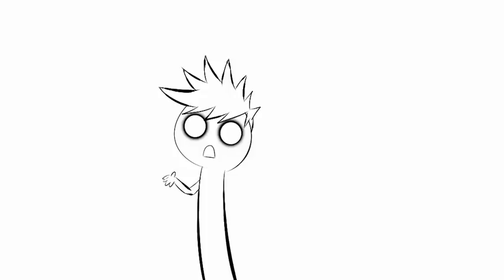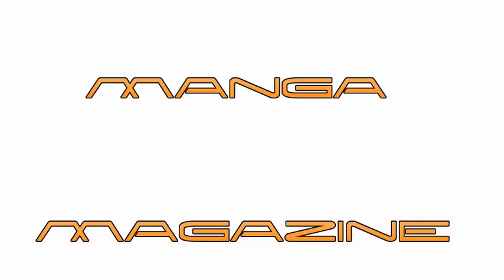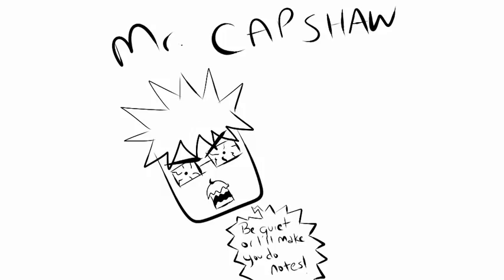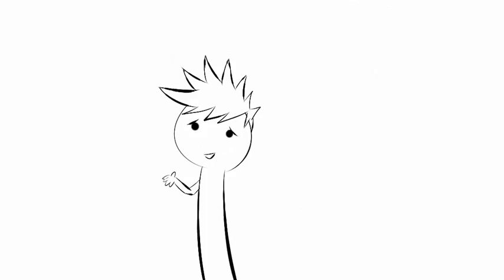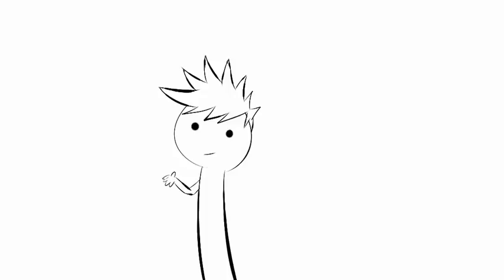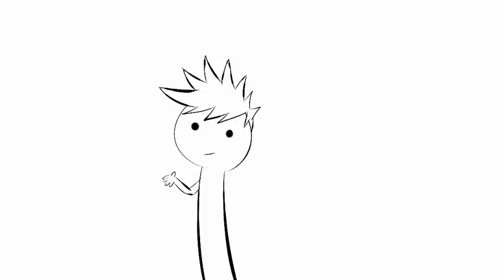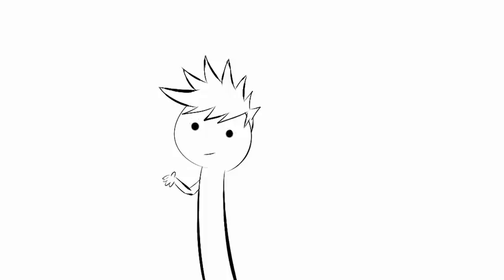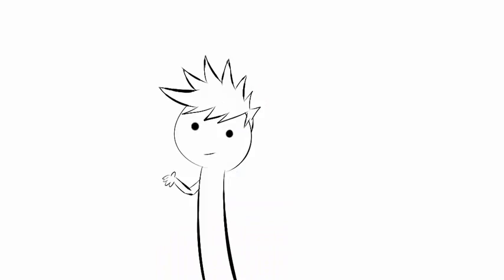Why I Started My Art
A short video describing why I started making my art! Made with Camtasia and paint tool sai